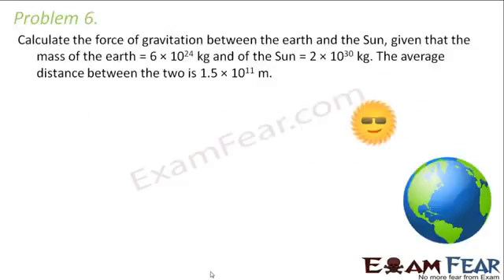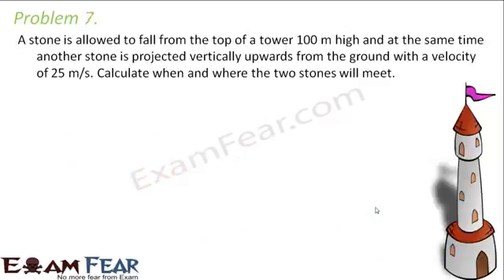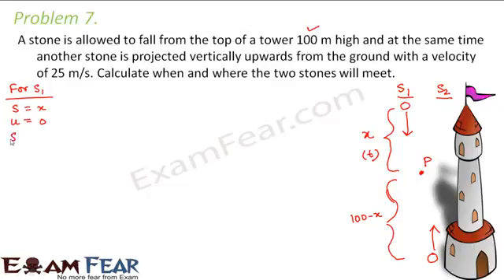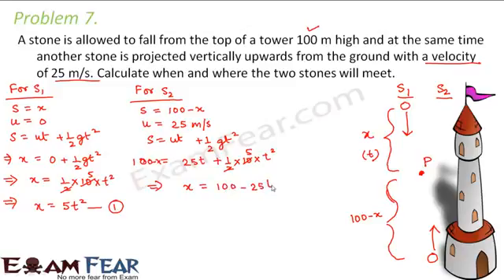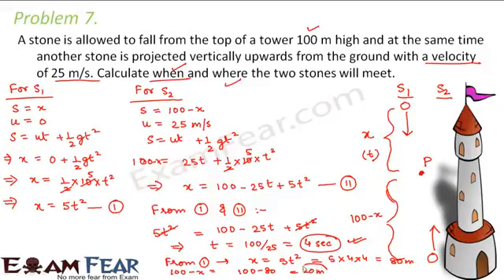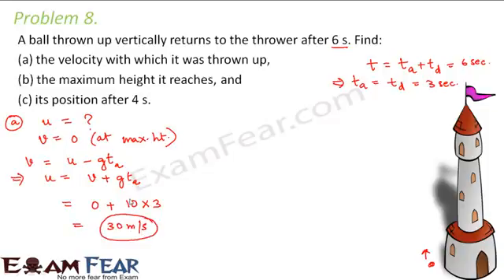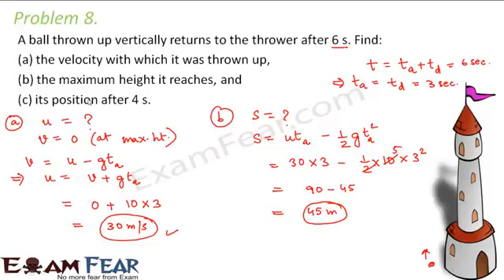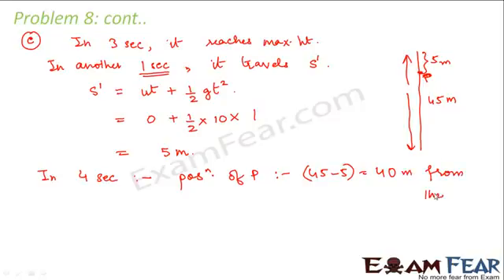numerical of gravitation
force between the sun and the earth